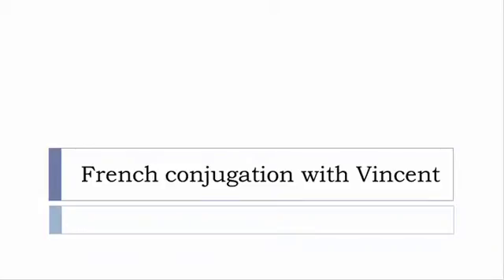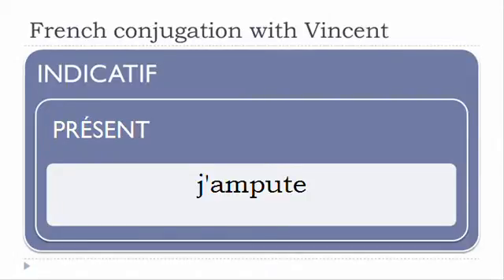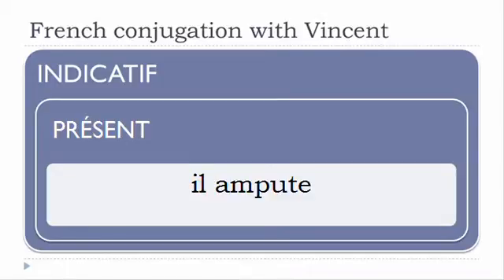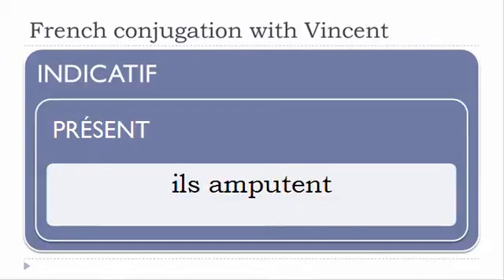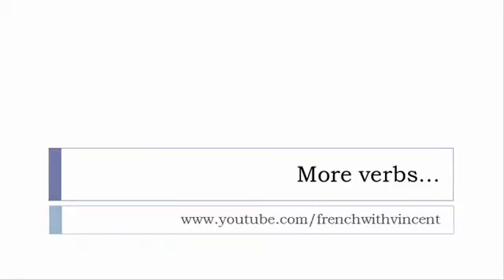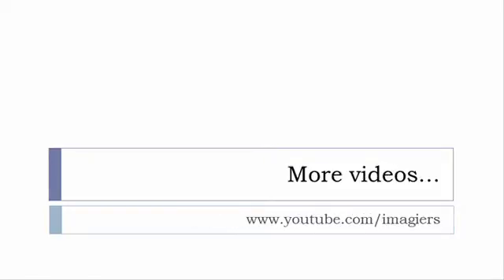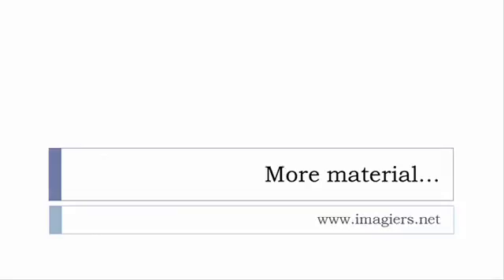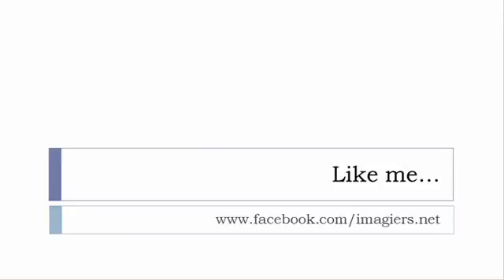French conjugation = Amputer = Indicative Present